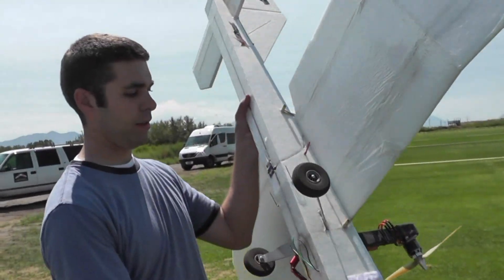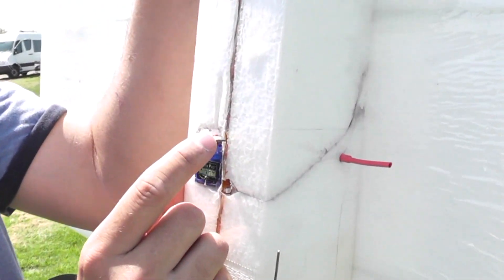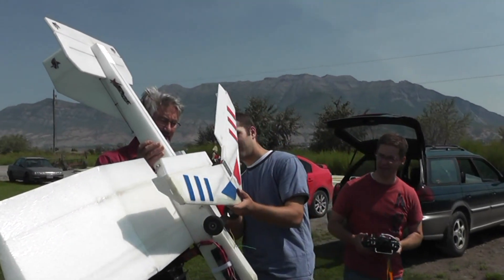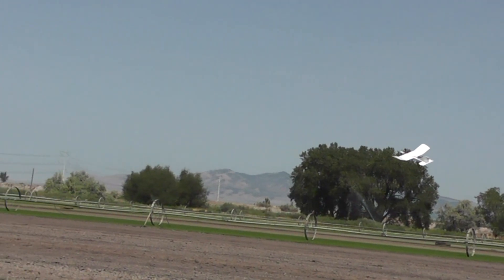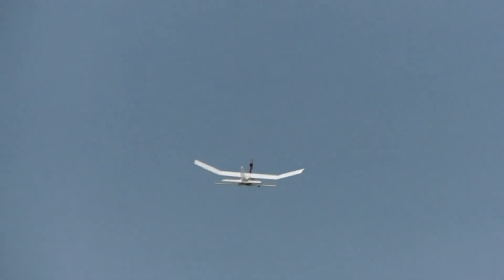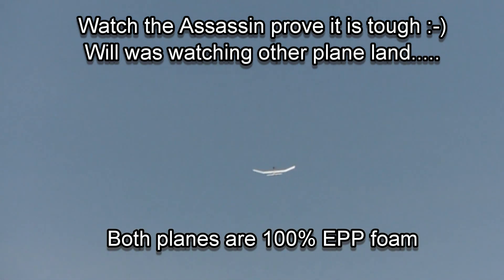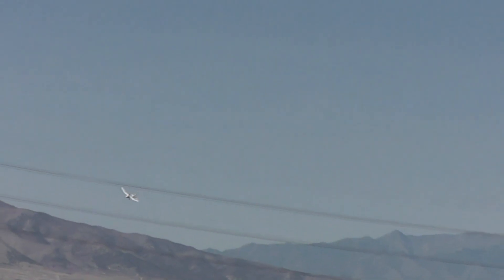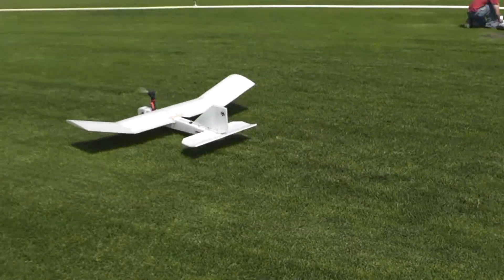Storm Chaser bomb drops Assassin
The 72" Storm Chaser is able to carry a 20 oz Assassin and drop it with a bomb release.  The video shows 3 of the drops and some ground take offs by the Storm Chaser.  Plane built and bomb drop designed by Will and Dave.  Kit by Crashtesthobby.